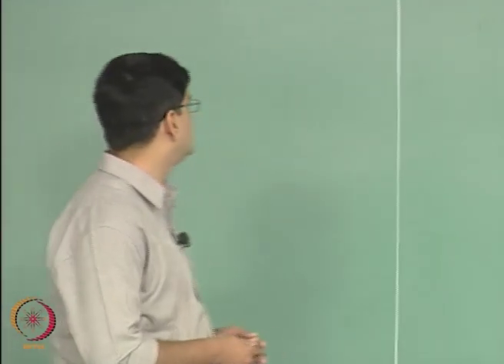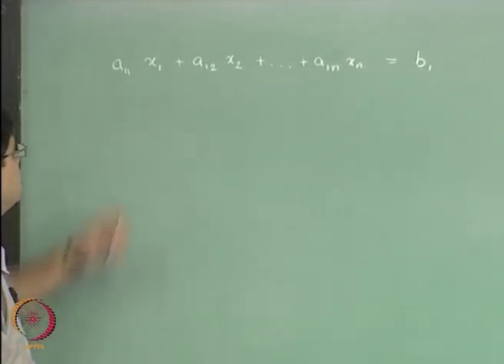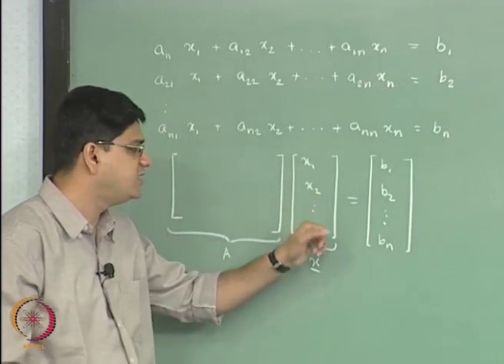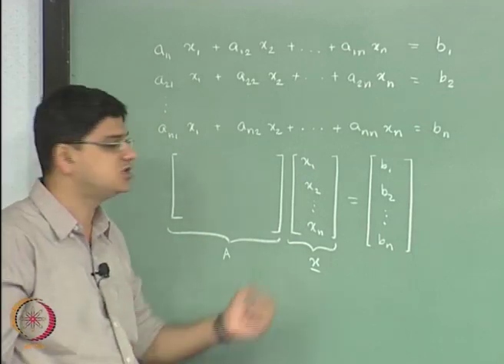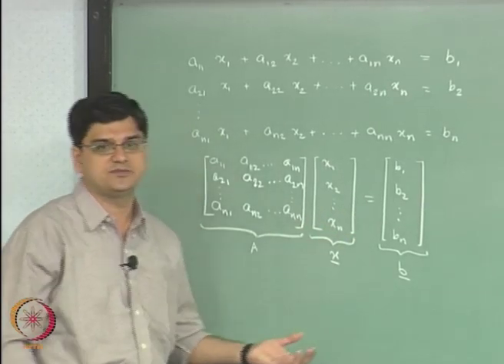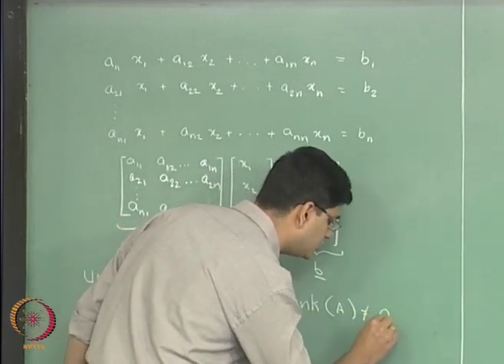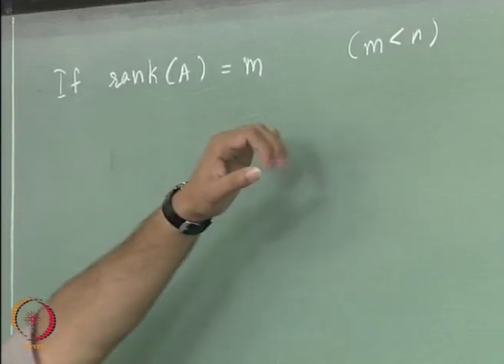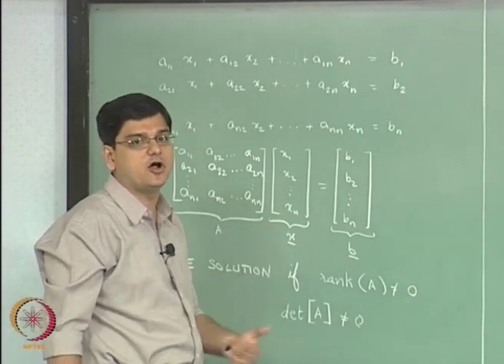Rank Condition for Solving Linear Equations